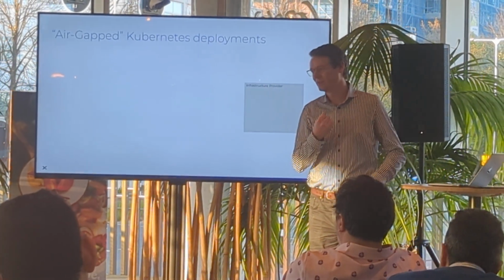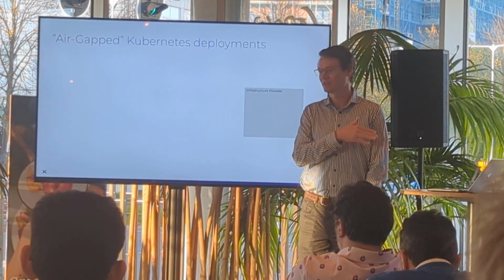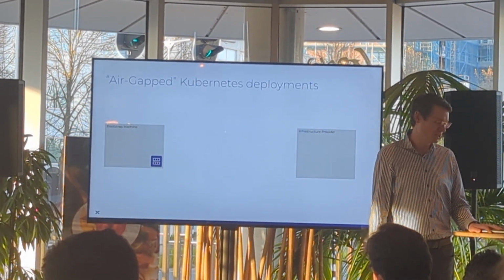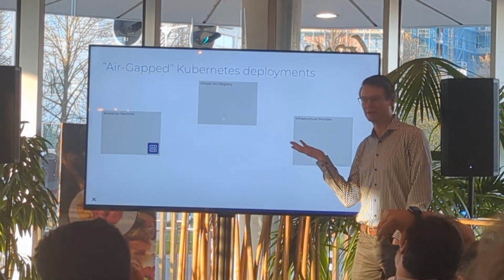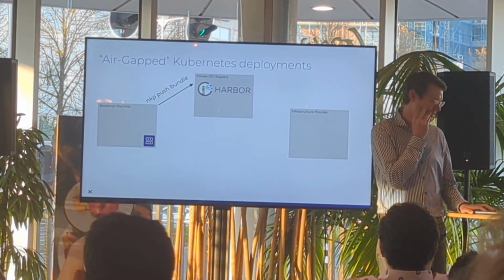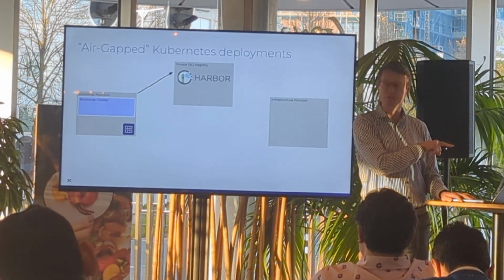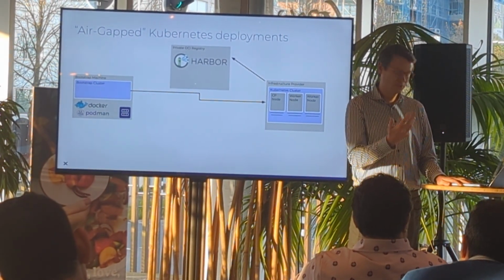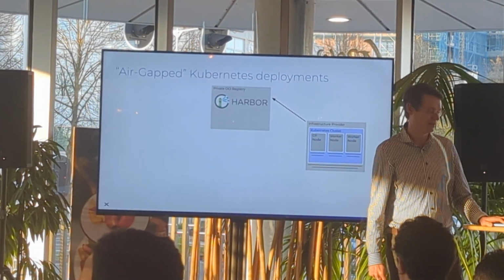Deploying Kubernetes in Air-Gapped Environments | Step-by-Step Strategy Without Internet Access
Learn how to successfully deploy Kubernetes clusters in air-gapped environments—settings with zero internet access, often used in high-security sectors like government and defense. This video walks through every challenge, from private registry setup to bootstrap cluster deployment using Cluster API. Discover how to prepare container images in advance, use tools like push bundle, and streamline your deployment in fully isolated infrastructures.